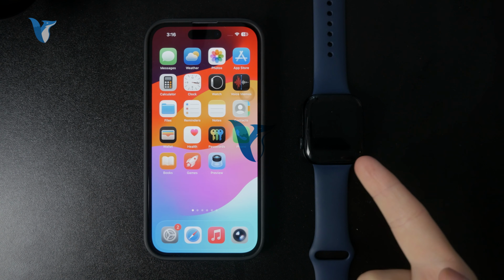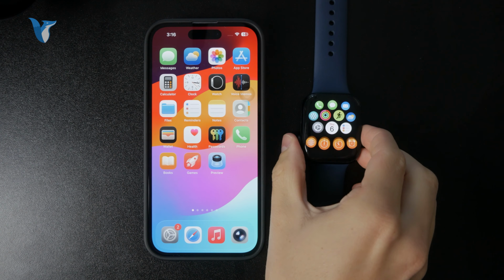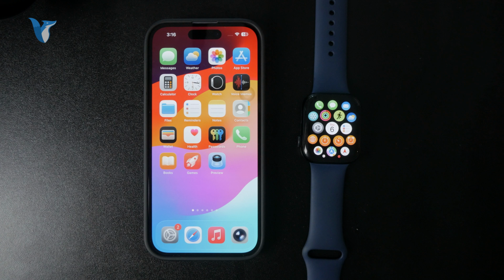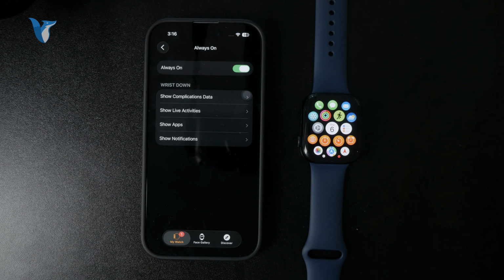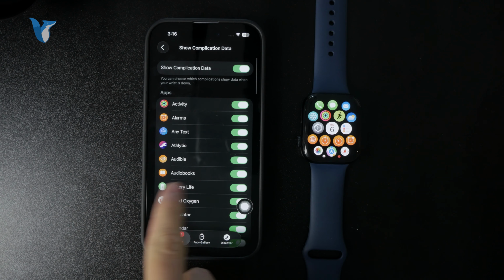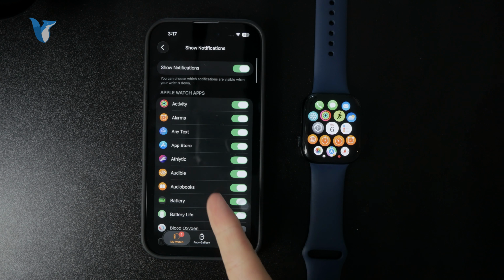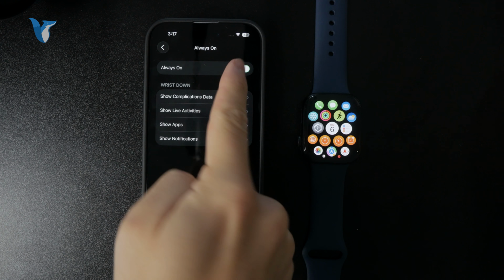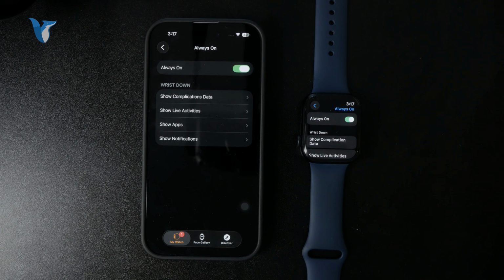How to Activate Always On Display On Apple Watch Series 9 (tutorial)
Want to keep your Apple Watch Series 9 display visible at all times? In this video, I’ll show you how to activate the Always On Display feature in just a few taps.